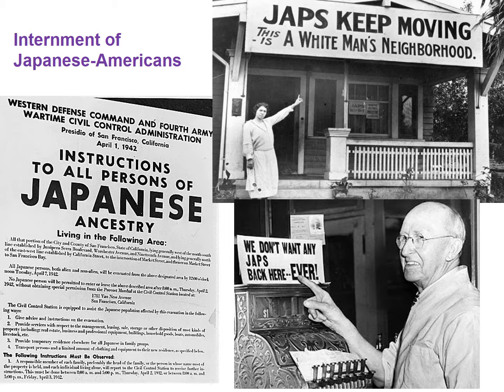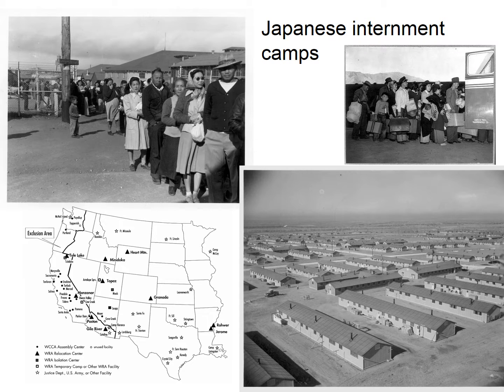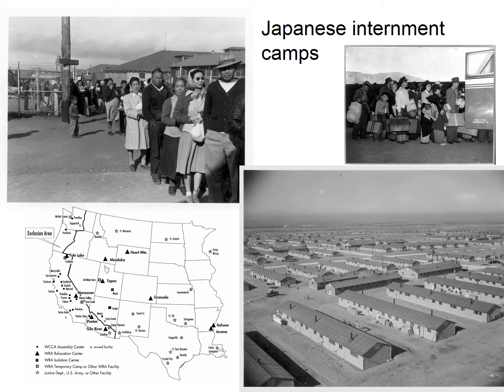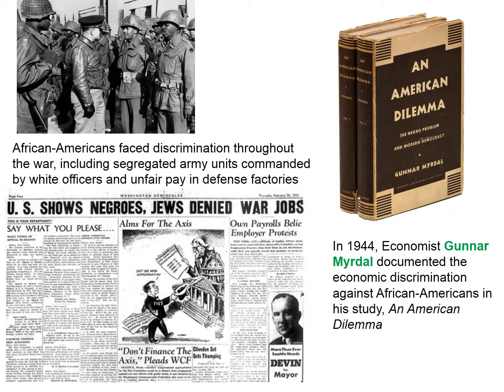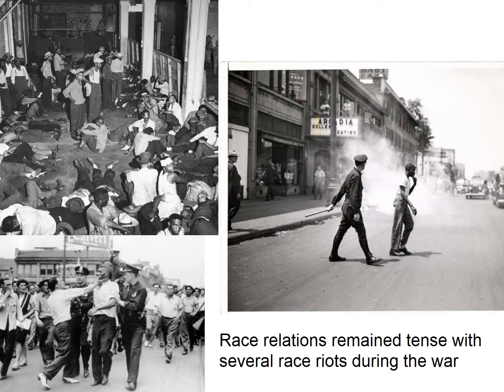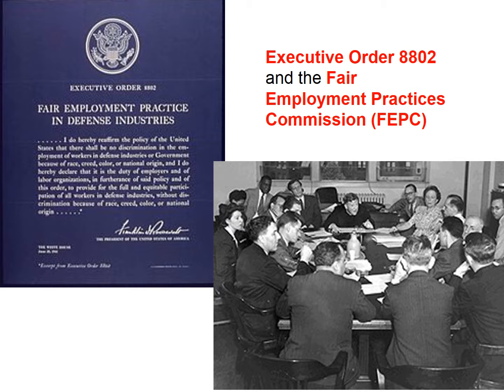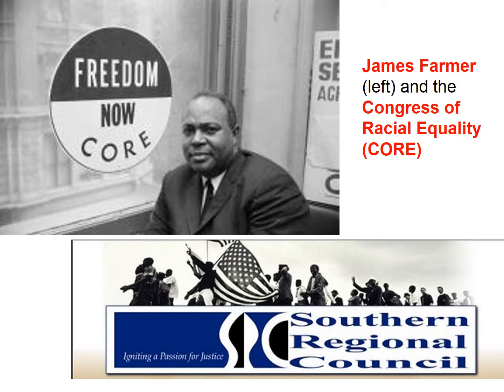#17 Civil Liberties During the War